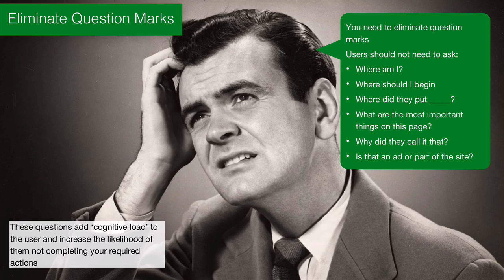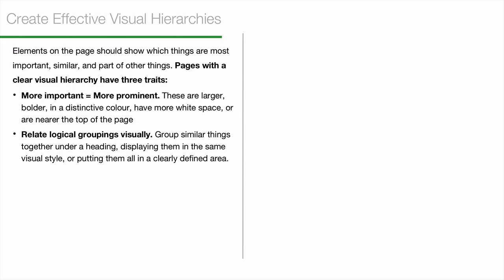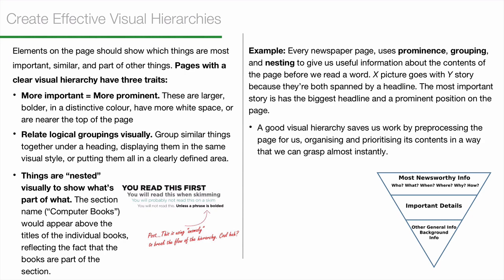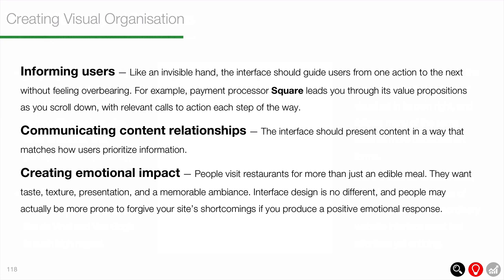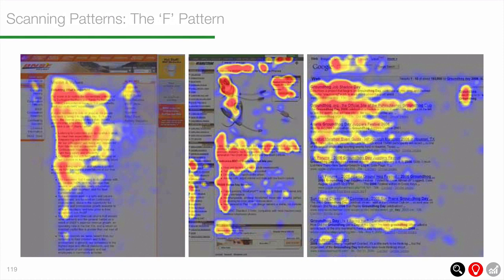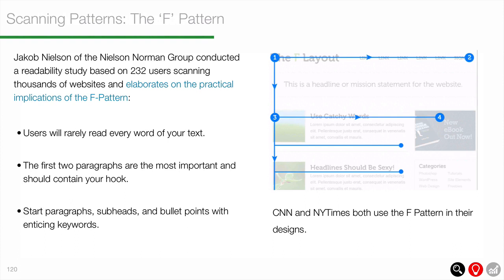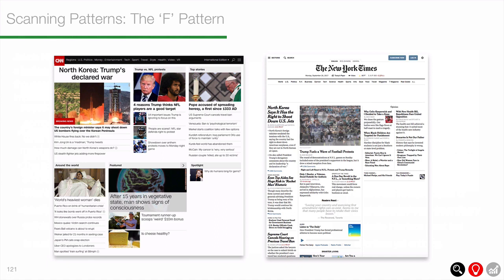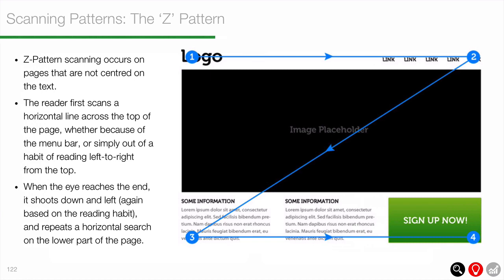How To Design Engaging Content That Makes Users Take Action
When designing your content, there are a number of structural factors that you need to take in to consideration. By following these principles, you will be able to engage your users more effectively. Find out more in this informative video.